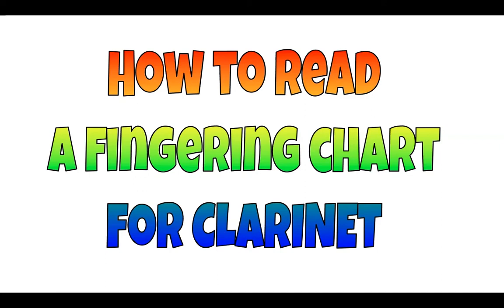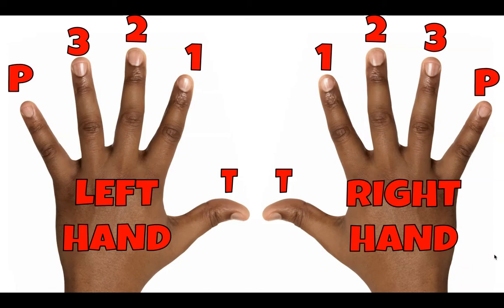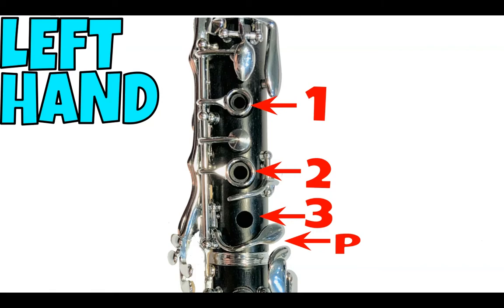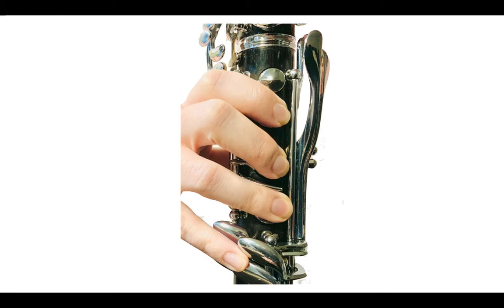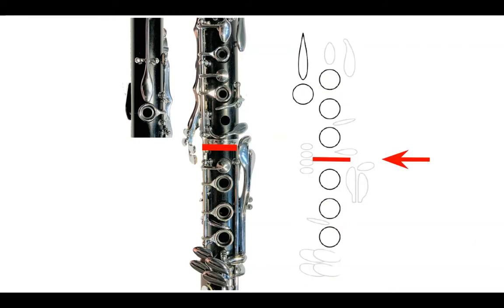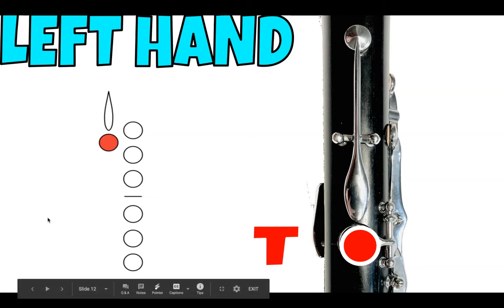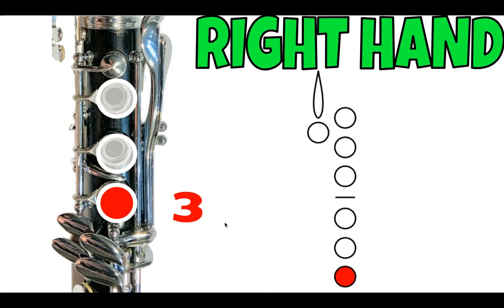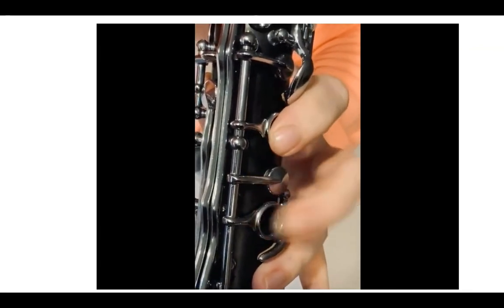Clarinet Fingering Chart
How to read a Clarinet Fingering Chart